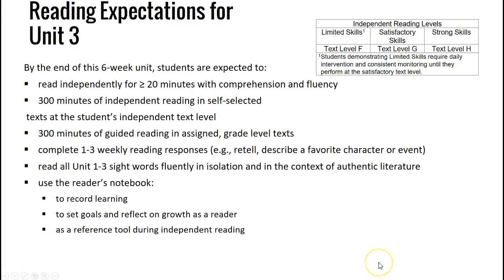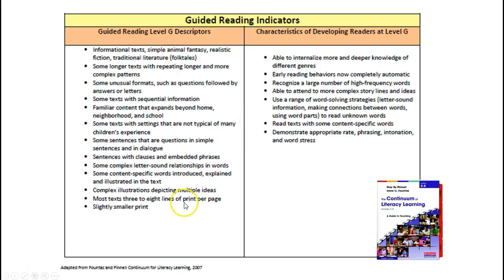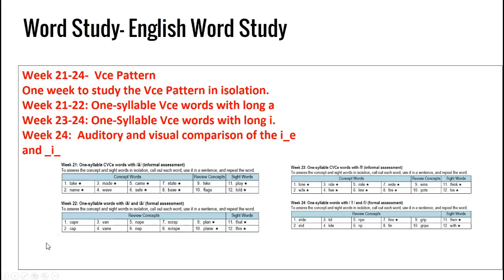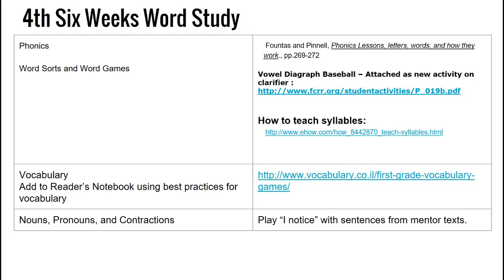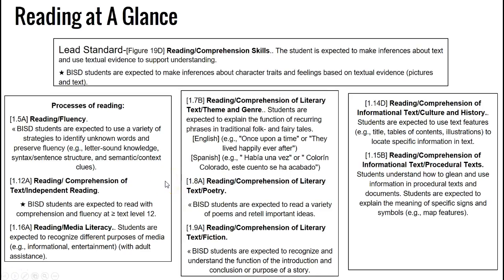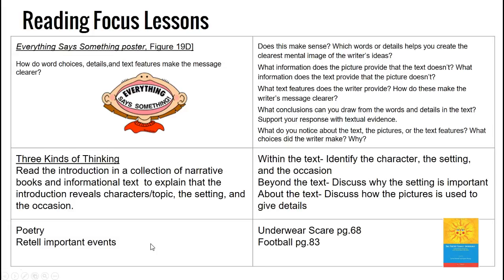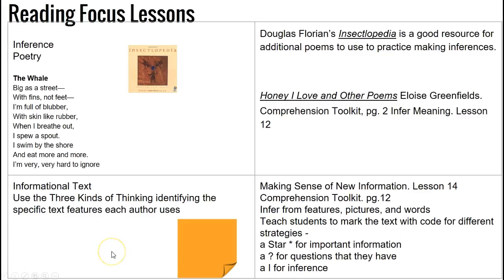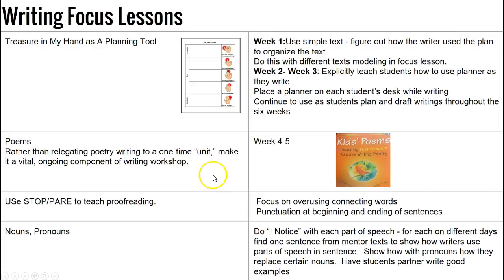ELAR/SLAR First Grade CPV 4th Six Weeks